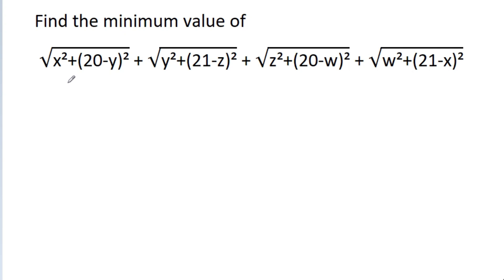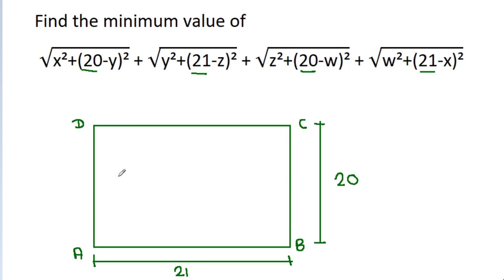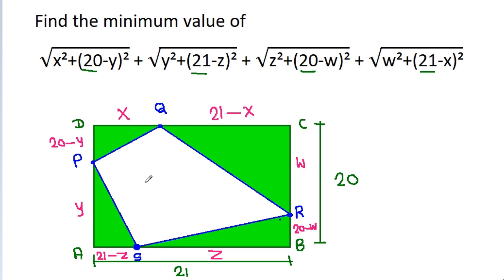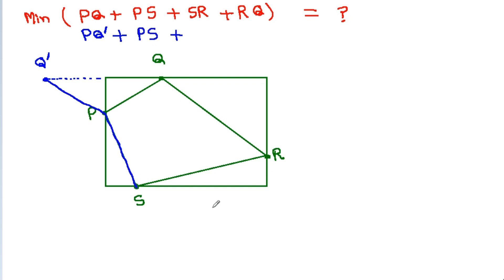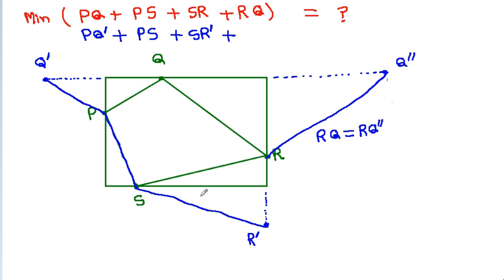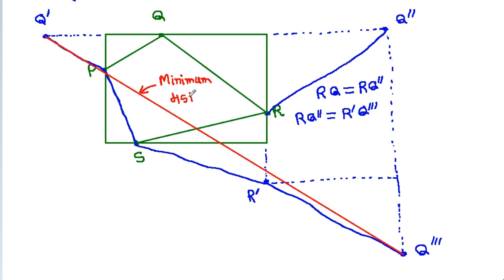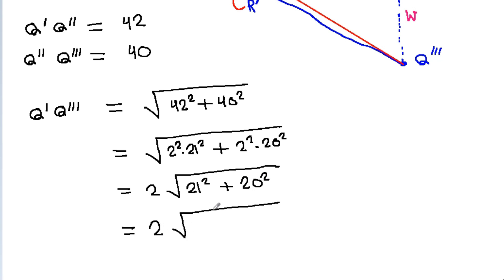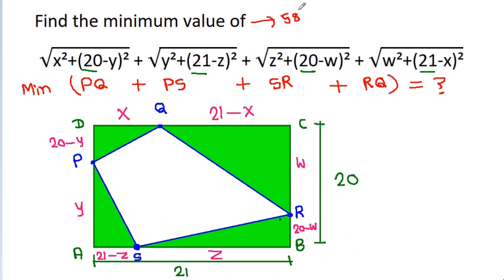Very Nice Math Olympiad Challenge | Euclid Geometry | Important Geometry And Algebra Skills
geometry
geometry puzzles
geometry math
fun geometry
geometry games
Olympiad mathematics
important geometry and algebra skills explained
algebra
olympiad
algebra 1
algebra 2
math Olympiad training
fun olympiad
maths
math olympiad
Euclid geometry
math Olympiad preparation
important geometry and trigonometry skills explained
maths olympiad
math Olympiad questions
algebra challenge
Iranian geometry Olympiad